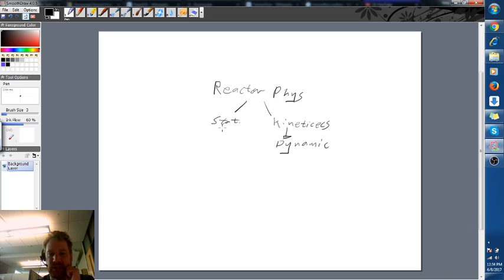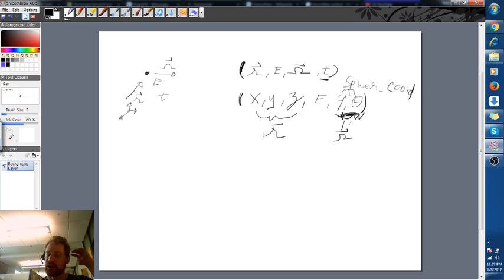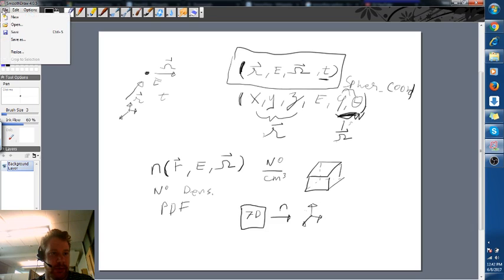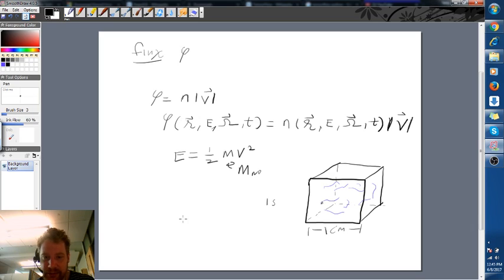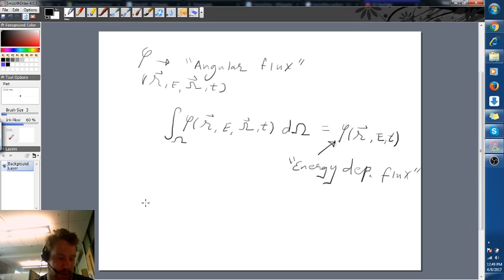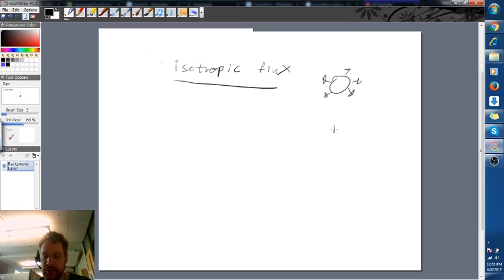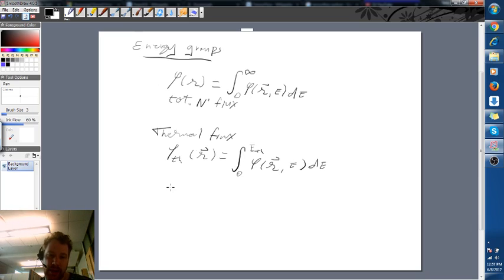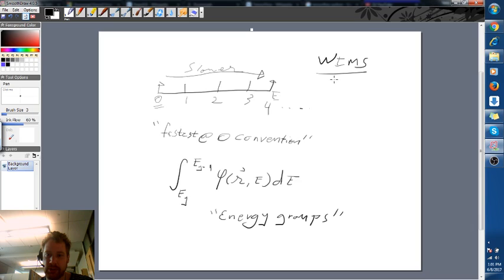Nuclear Reactor Physics 1 - Neutron State-Space and Flux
Nuclear Reactor Statics:
Neutron State Space
Neutron Density
Neutron Flux